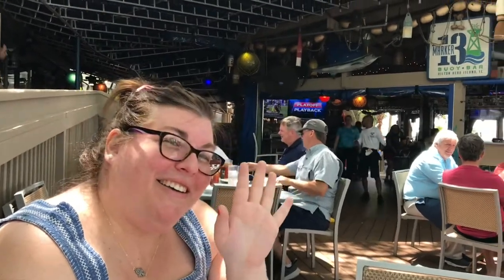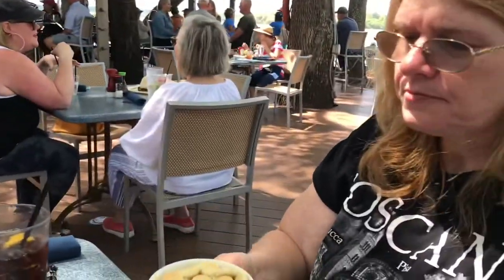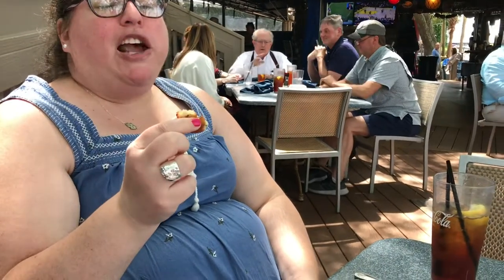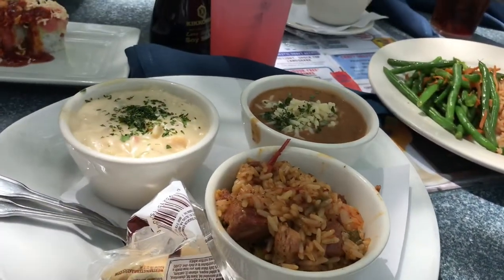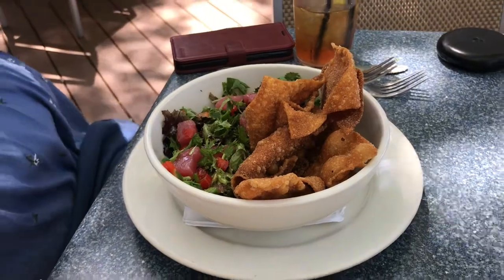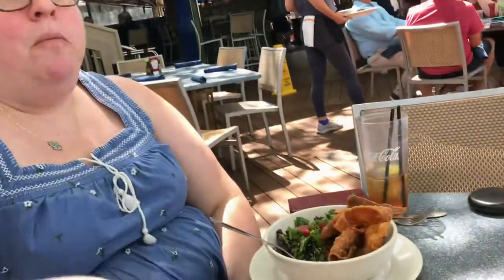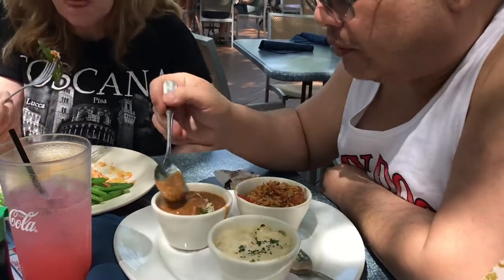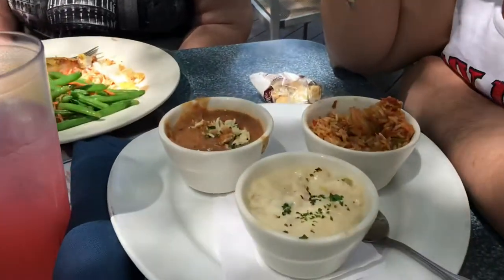Skull Creek Boathouse, Hilton Head SC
This was lunch and was taken before the “Sitting at the dock of the bay, looking at the sky” live stream. 😁